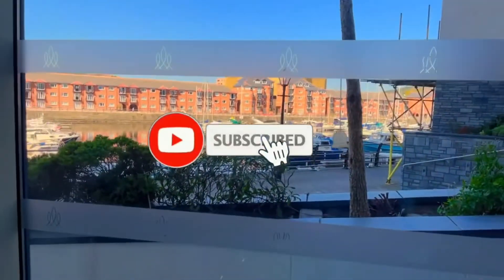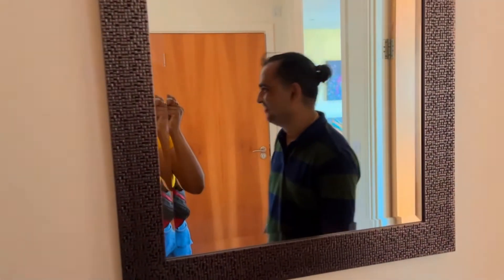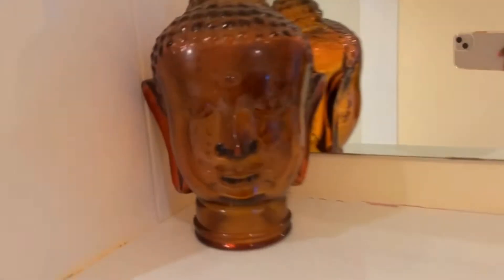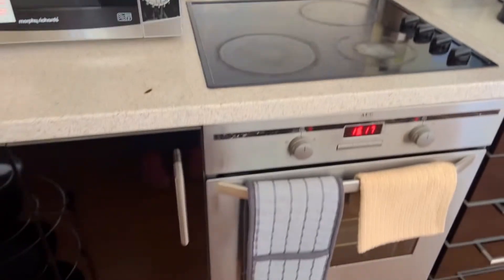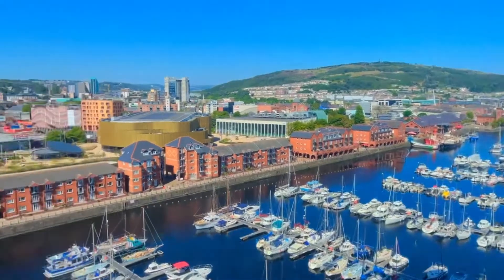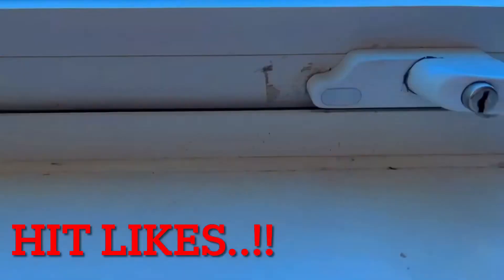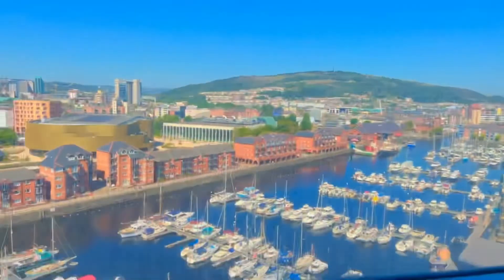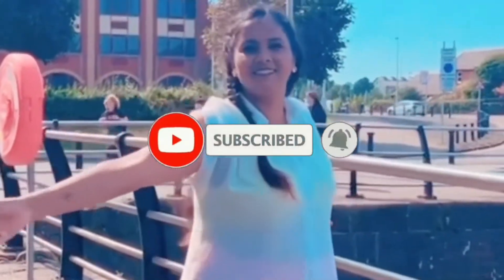Our stay at Swansea AIRBNB with marina view | BNB tour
Car: From the M4, exit at junction 42 and take the A483 into Swansea. Follow signs for the City Centre and as you pass the LC2 leisure centre, the Meridian Tower will appear on your left. There is long-stay metered parking, but up to 2 hours free parking is allowed in the library car park nearby.

Bus: Take a bus to the Swansea Quadrant station. Note some services may not go to the Swansea Quadrant station (e.g. some megabus services only go to the Bay Campus).

Train: Travel to the main Swansea train station and take a taxi from there.
Priyanka jadhav chavan- creating memories 🥰🥰

I am the sort of person who believes that life is very precious enjoy every moments with no regrets and leave beautiful memories for yourself and for the new generation. I hope i will inspire some of you.
Life is never boring
I wish you success and happiness in all aspects of life. May you all achieve what you aspire for.

Lots of love from LiveLifewithPriya